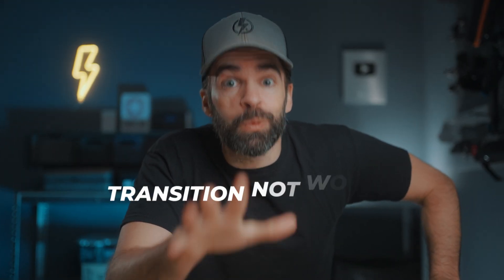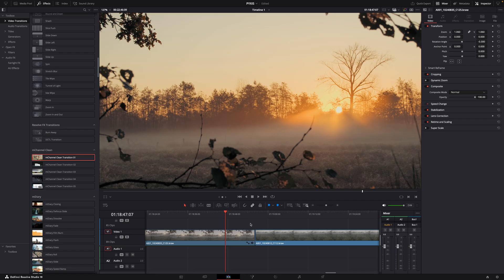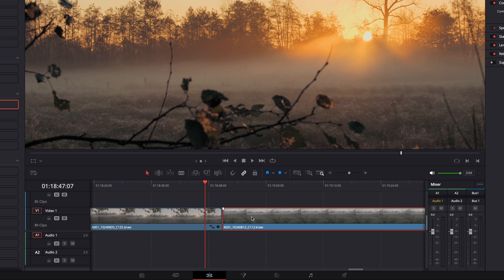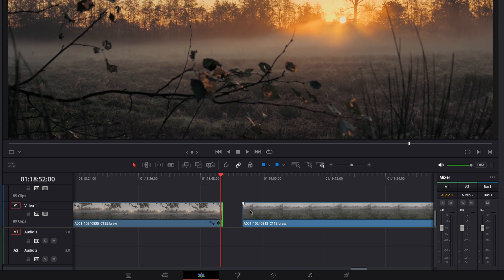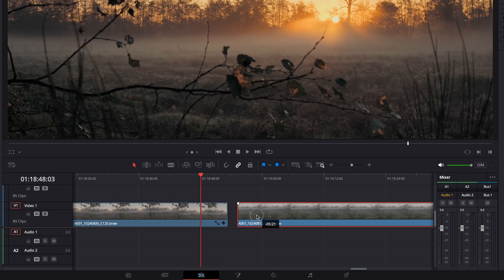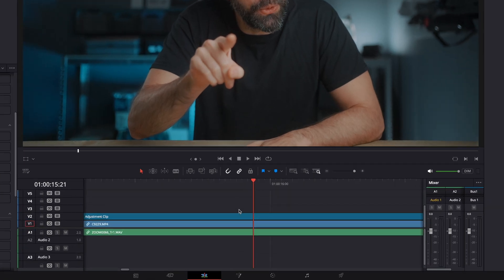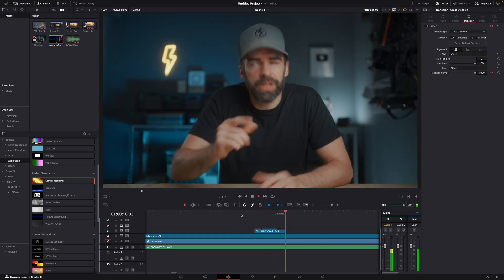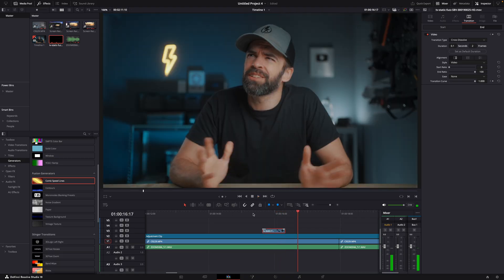So Your TRANSITION is NOT WORKING in Davinci Resolve?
In this quick tutorial, I show you why your transition is not working in Davinci Resolve.

00:00 Intro
00:20 How to fix it
01:09 Another technique